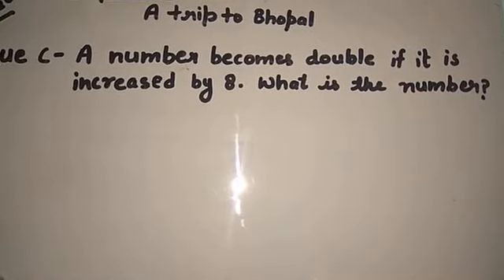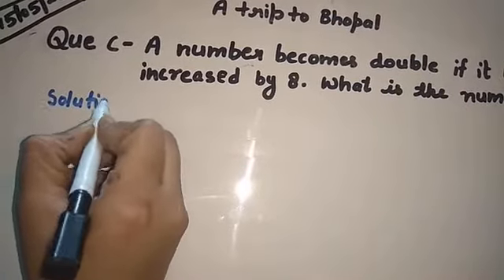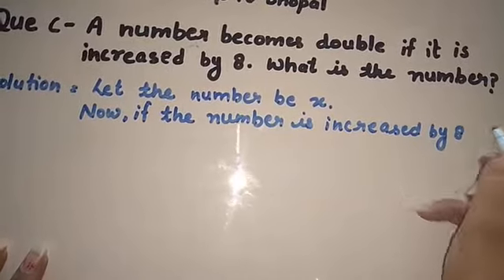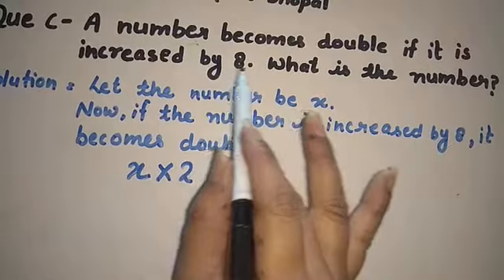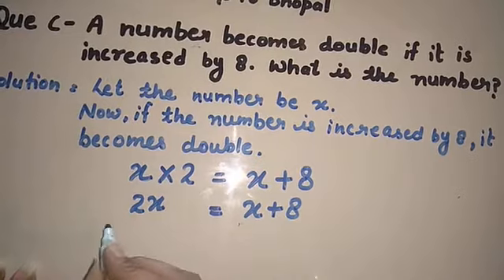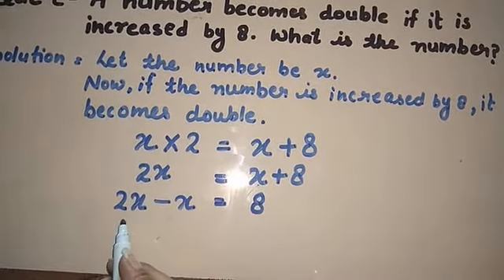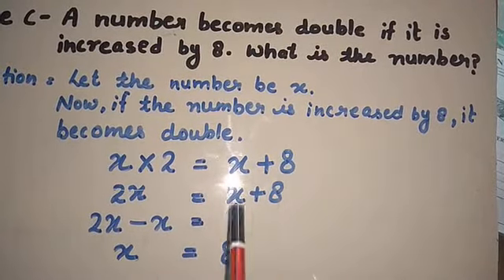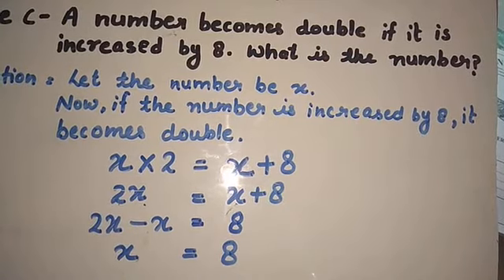Std 4,Chapter 3, Part 10